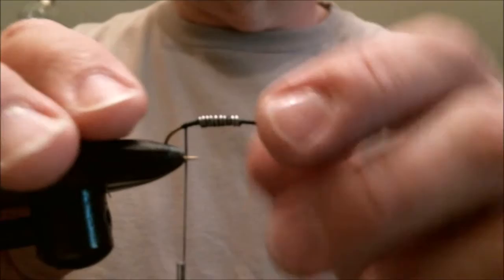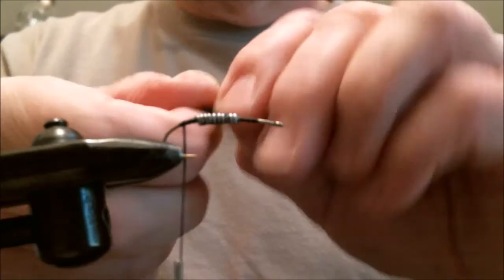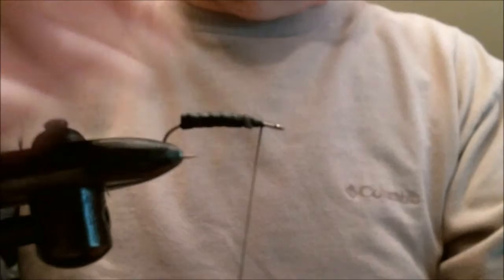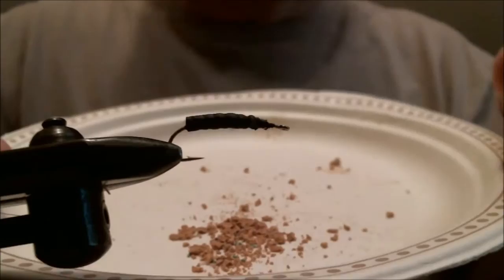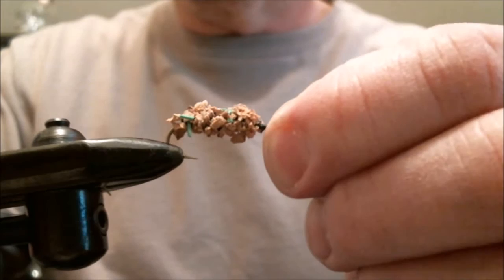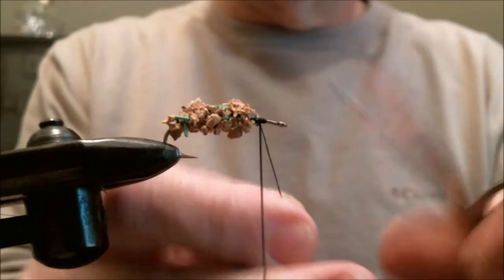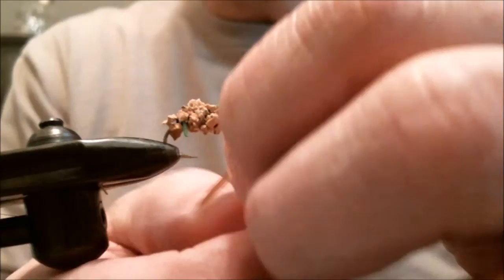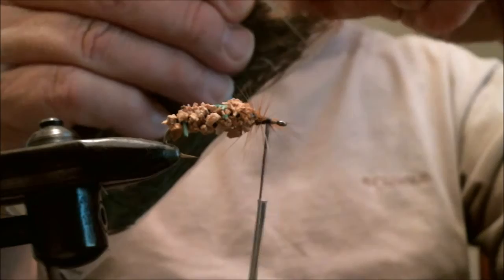Case Caddis Fly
Case Caddis... case made from shaved bits of wine cork and small green elastic to represent small stones-needles. Many caddis flies are at the larval stage of case-builders, which put together a tube-shaped dwelling that covers and protects their rear bodies and part of their front bodies. They move around dragging the case with them with their head and legs showing.